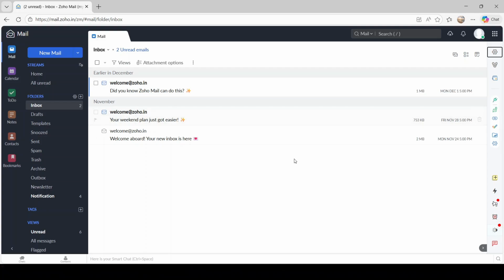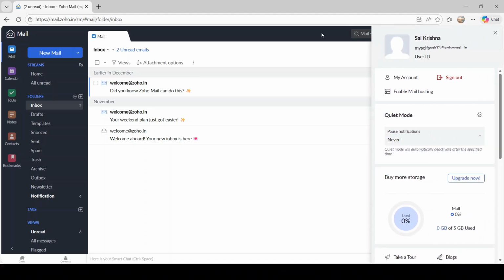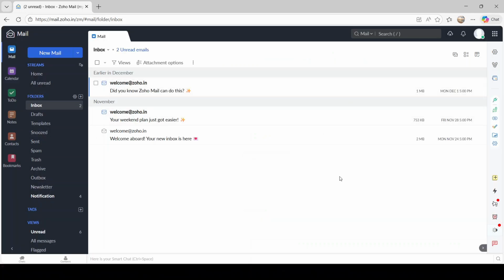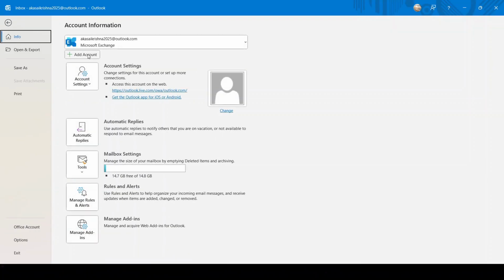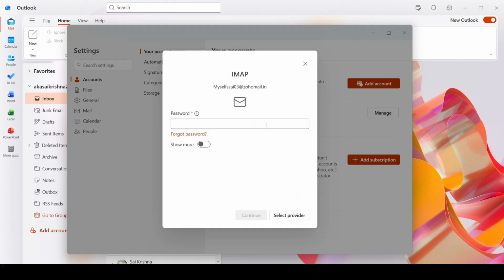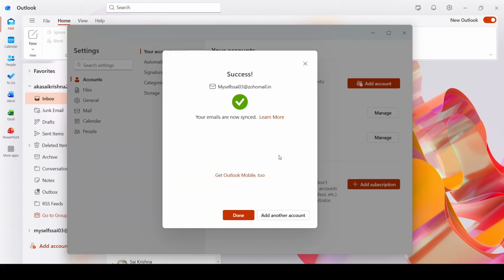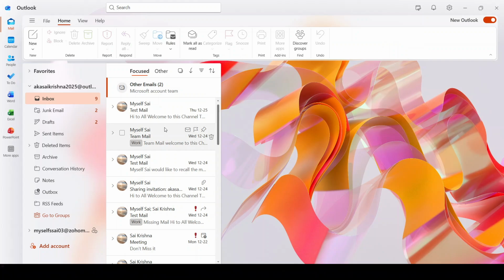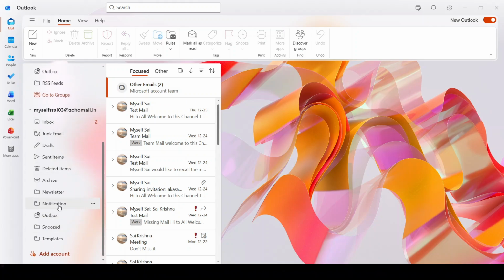How to Login Zoho Mail in Outlook 2026 (Step By Step)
Learn How to Login Zoho Mail in Outlook in this video.